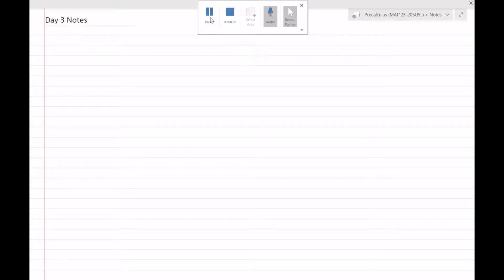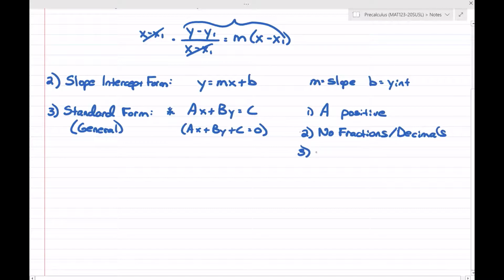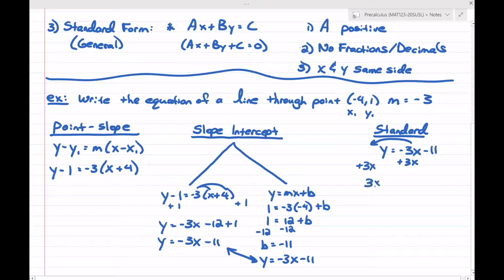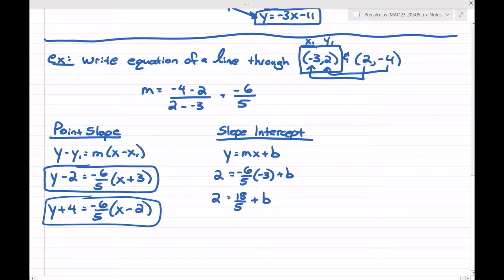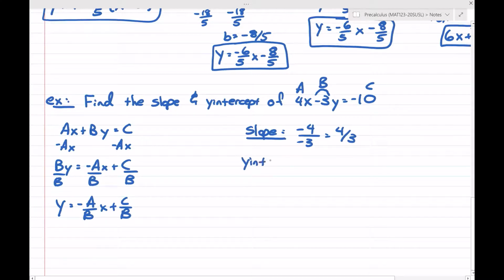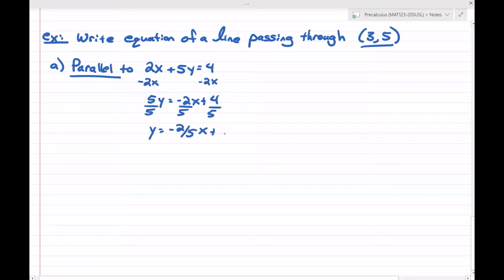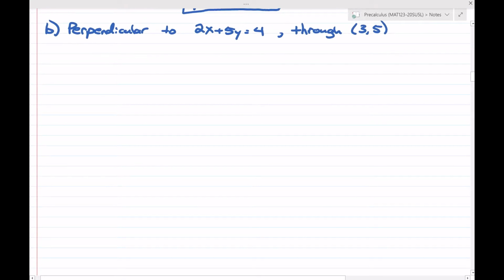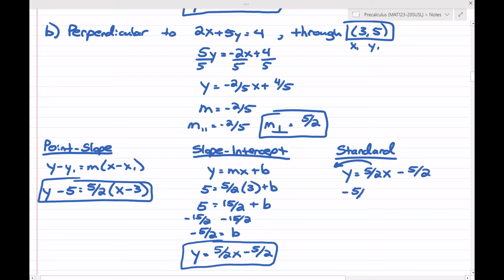2.5 - Equations of Lines and Linear Models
2.5 - Equations of Lines and Linear Models